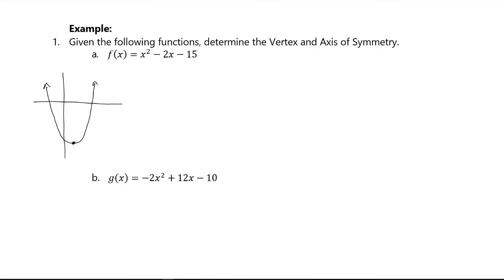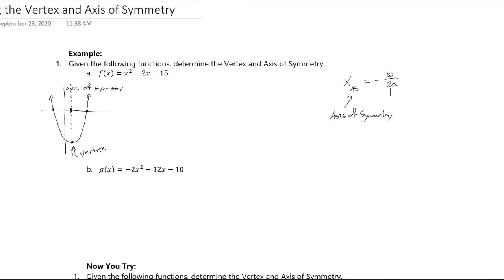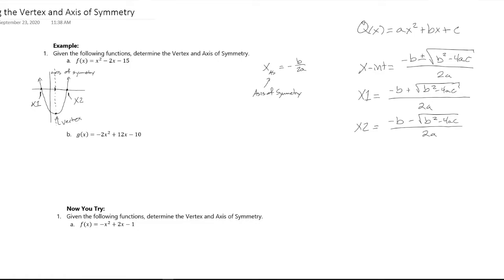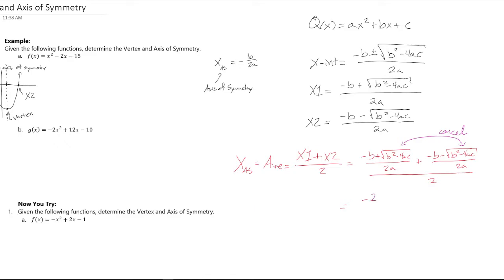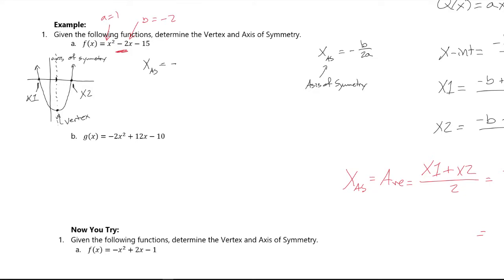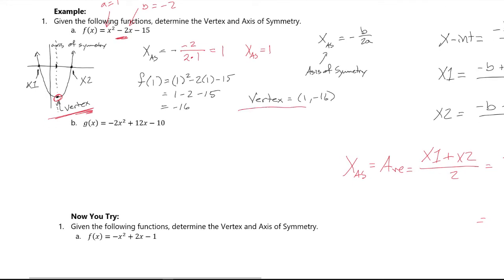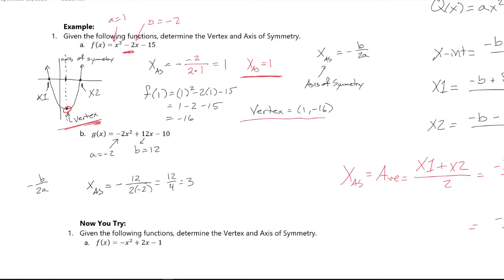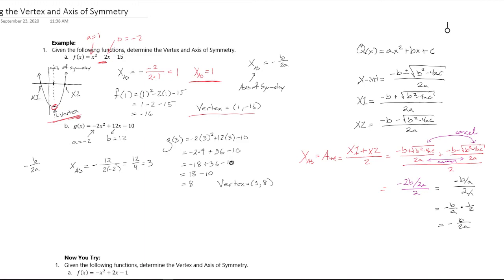4a.3: Finding the Vertex and Axis of Symmetry of a Parabola Example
Here we define the vertex and axis of symmetry of the parabola (graph of a quadratic function). We then find a formula for the axis of symmetry and show how to find the axis of symmetry and vertex for a parabola given a quadratic function.